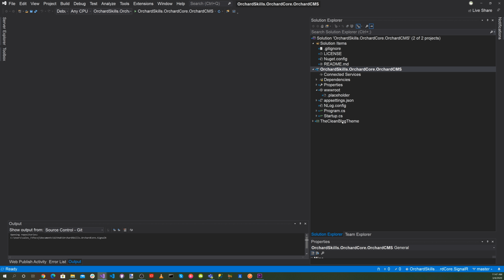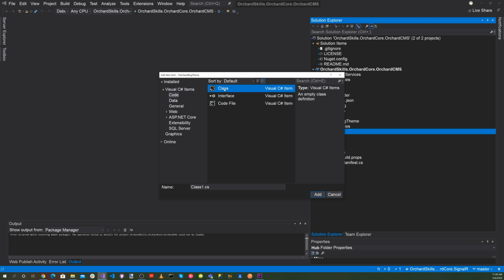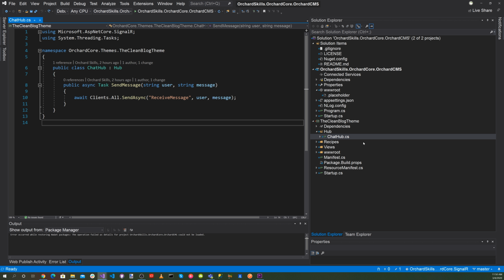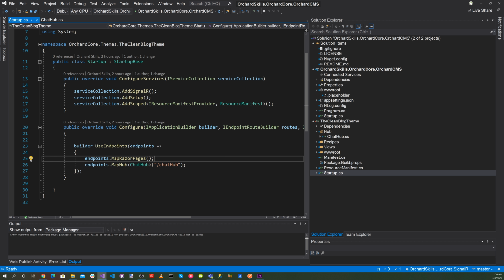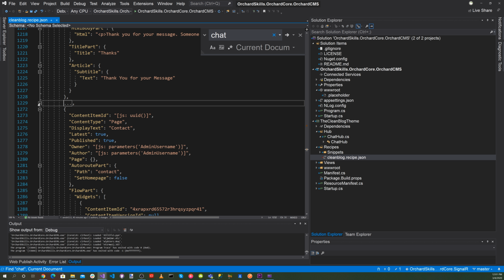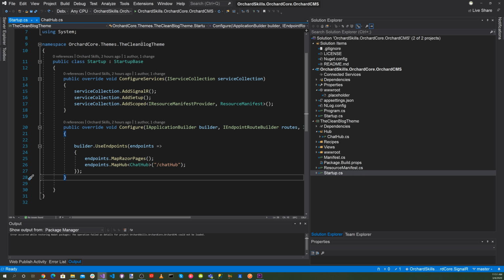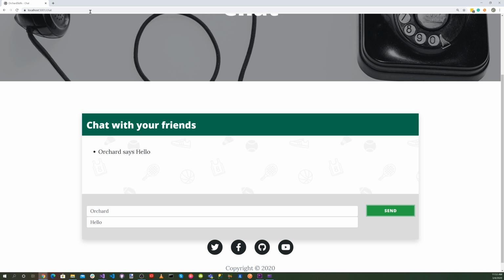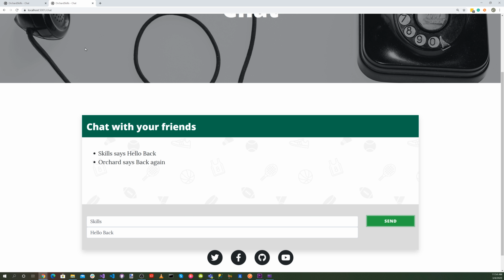Orchard Core CMS Chat App with SignalR